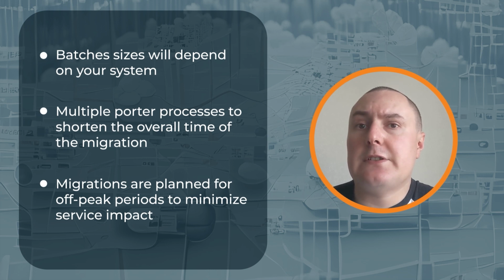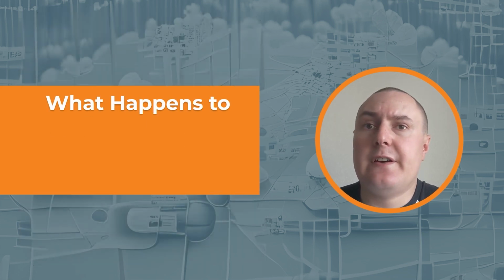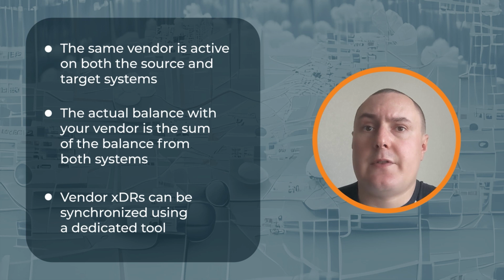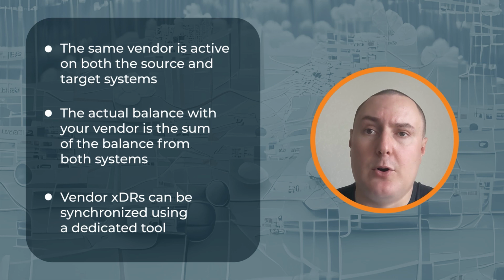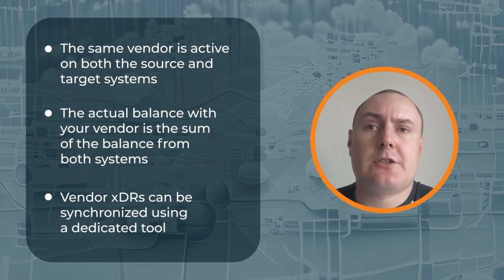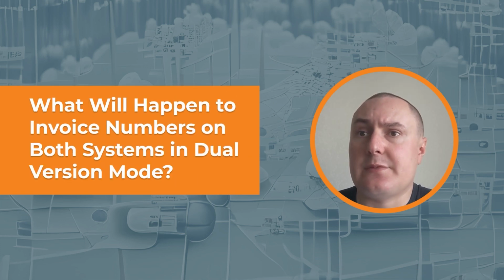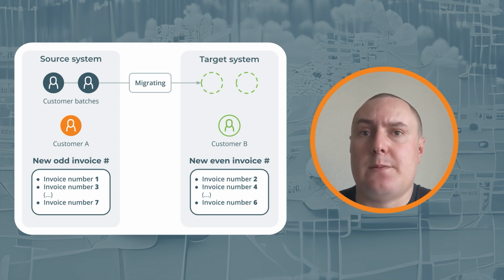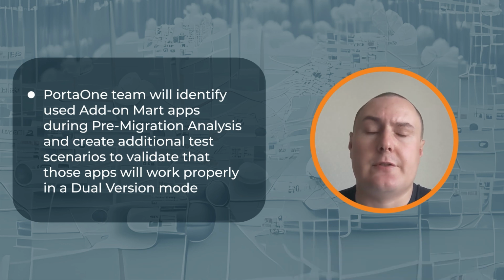Question 17 to 22 | Dual Version | Your Gradual Software Update FAQs Answered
Welcome to the 5th video in our series on your gradual software update FAQs. In this video, PortaOne project manager Oleksandr Zalugovskiy tackles questions 17 to 22 on Dual Version PortaSwitch: you’ll get answers on customer batch sizing, vendor balances, how different types of customer files are handled, what happens with invoice numbers, whether all of your Add-on Mart modules will still function well in Dual Version mode, and whether the Dispatching SBC participates in media streaming.

Watch the whole video to get all the answers, or use the timecodes below to jump to the questions that matter most to you. Don’t forget to check out the previous 4 videos in this series for even more Dual Version FAQ answers; meanwhile, if you want more details on any of these FAQs or have a Dual Version question we have not yet answered in this series, get in touch any time using the contact details below.

Timecodes:
00:00 Introduction to Dual Version FAQs 17 to 22
00:26 How many customers can be migrated in a single batch?
01:30 What happens to vendor balances in a Dual Version migration?
02:17 Will customer items like music on hold files auto-migrate or will they need manual work?
04:10 What will happen with invoice numbers on both systems in Dual Version mode?
04:38 Will Add-on Mart apps work in Dual Version mode?
05:03 Does the PortaOne Dispatching SBC participate in media streaming?
05:45 An invitation to send your questions to the PortaOne team